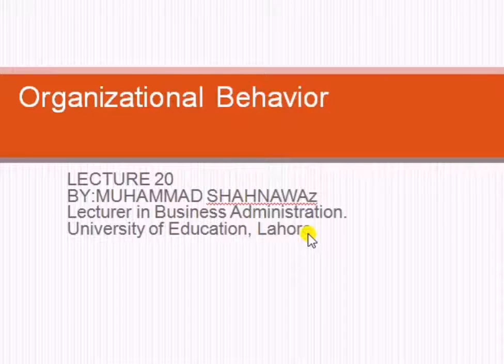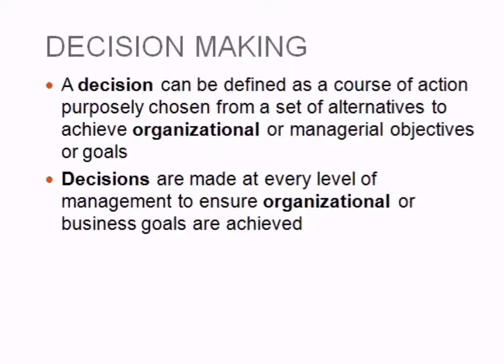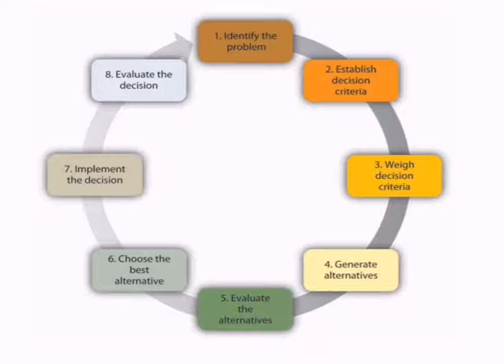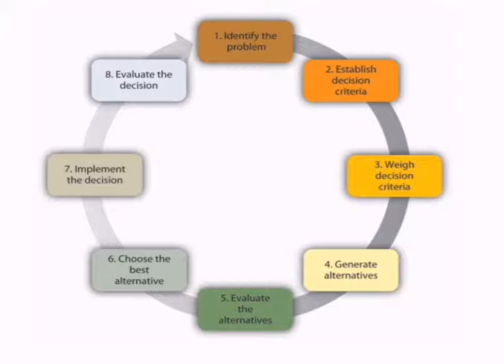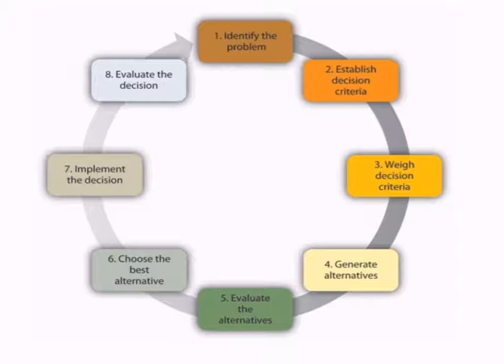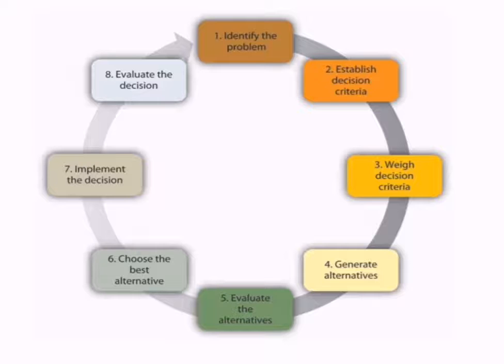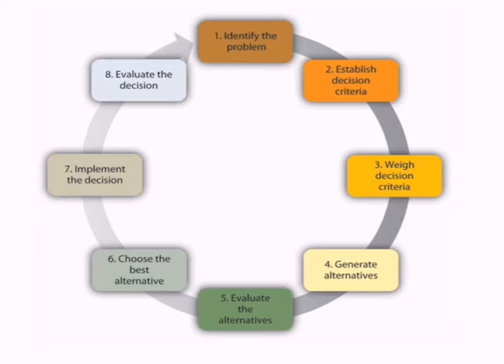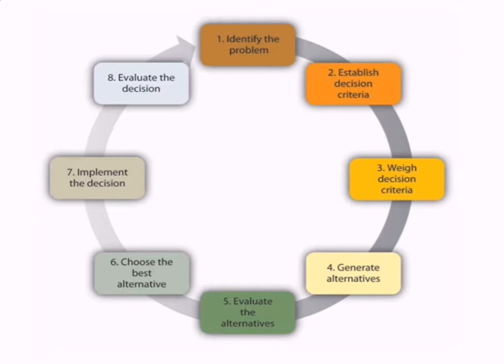Organizational Behavior- Steps in Decision Making